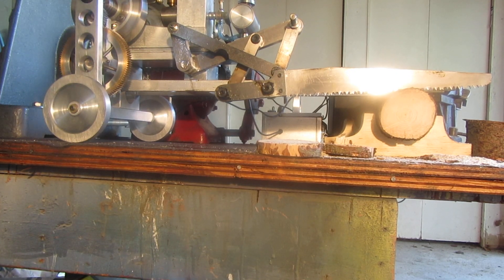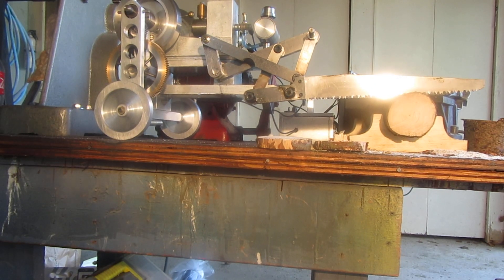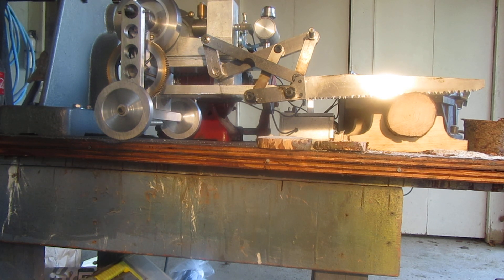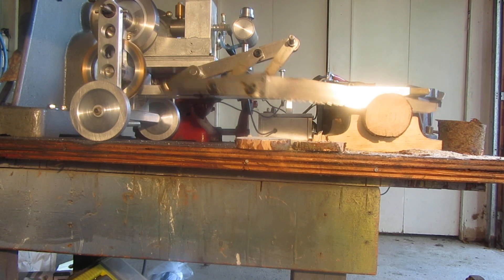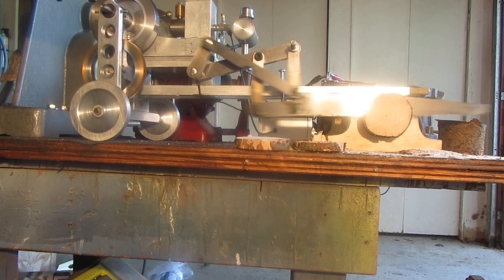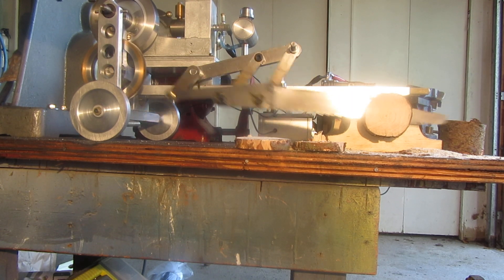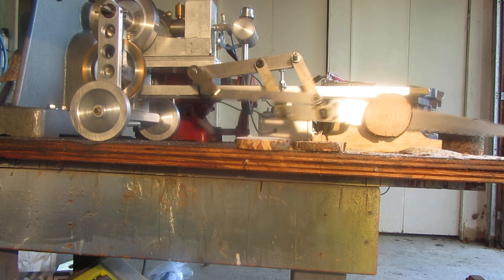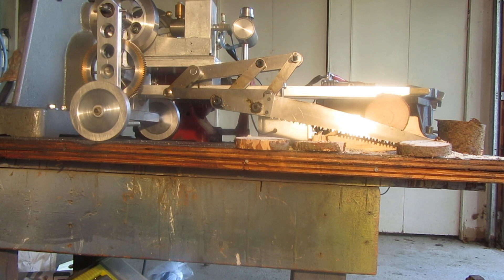DRAGSAW CUTTING LOG-2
This is a model dragsaw I designed and built, being driven by the Philip Duclos hit and miss engine I built. It is sawing a 3" diameter spruce log.